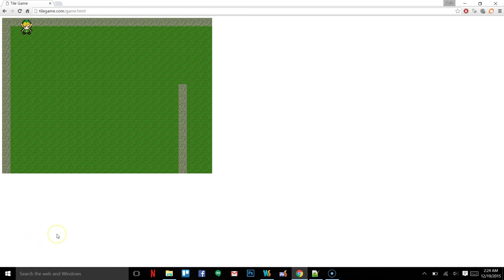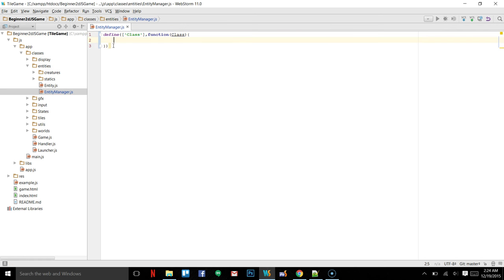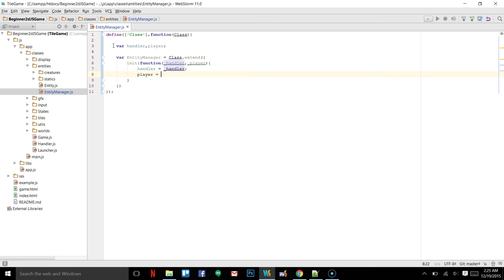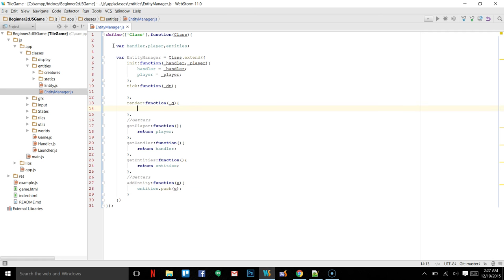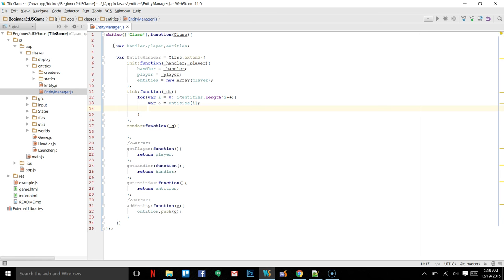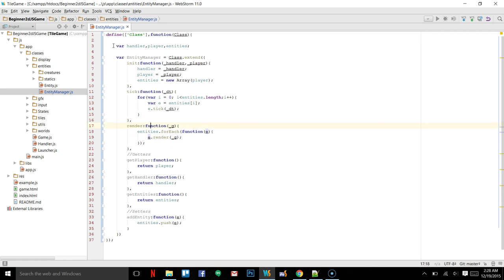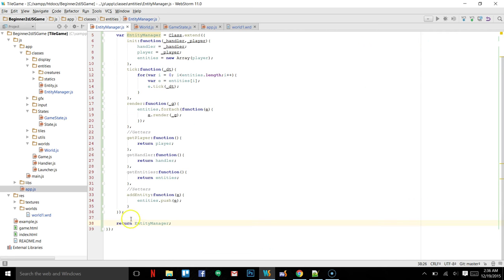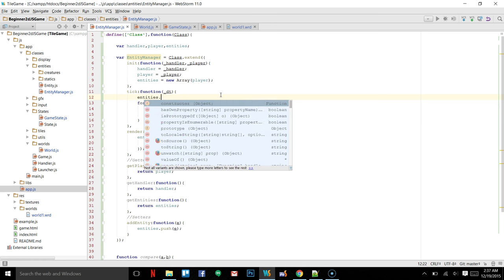Beginner 2d Game Programming [JS] - 17 (Entity Manager)